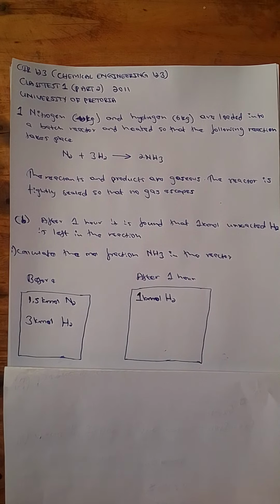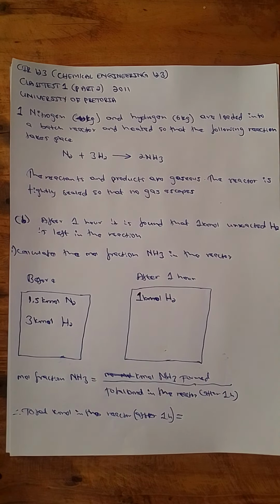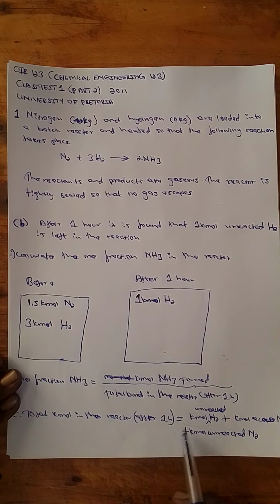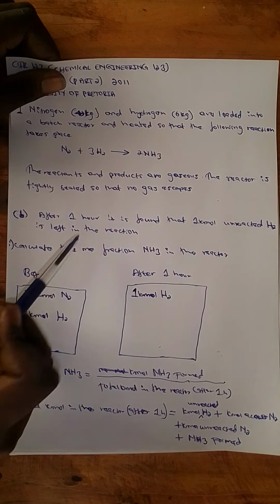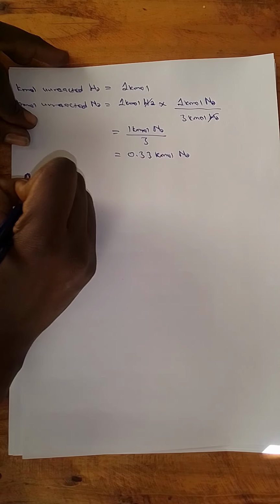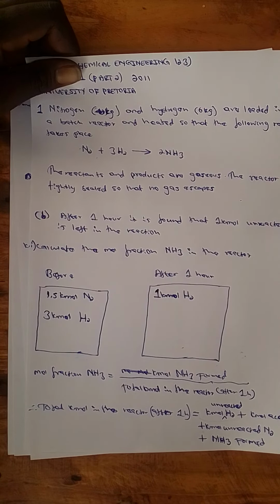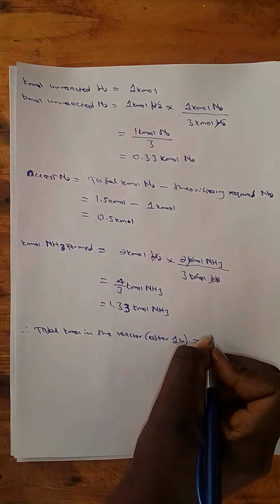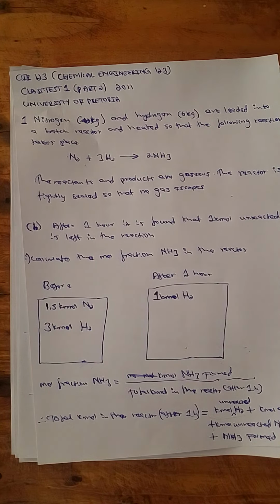CIR 123 (CHEMICAL ENGINEERING 123) UNIVERSITY OF PRETORIA, CLASS TEST 1, 2011 (PART 2)